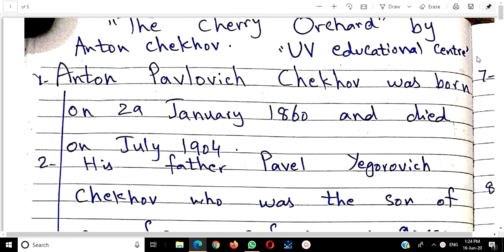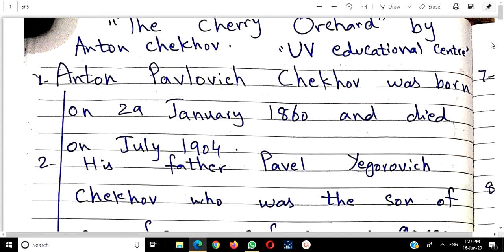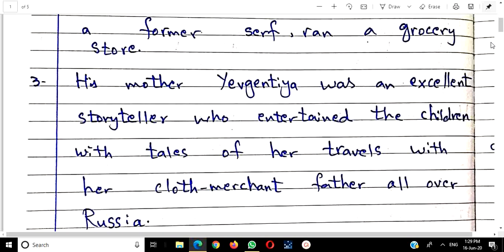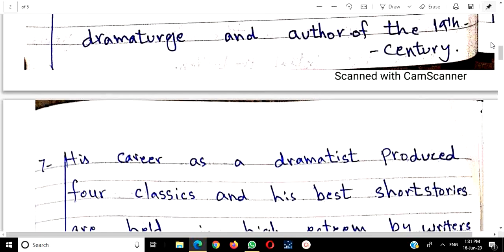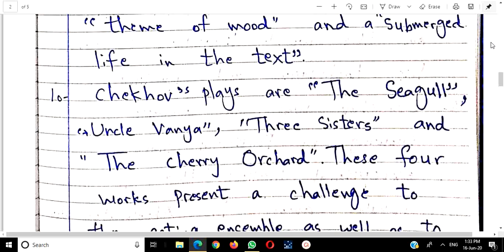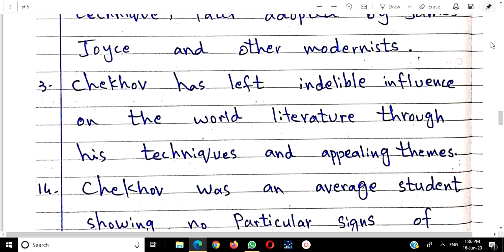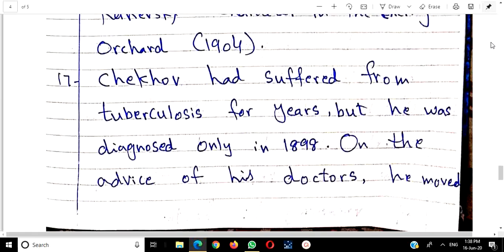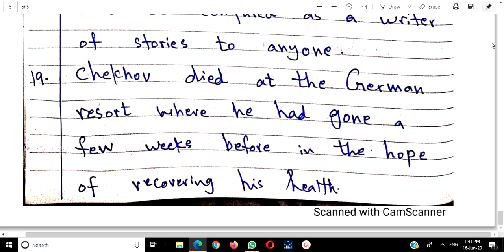The Cherry Orchard by Anton Chekhov_ Imp Points _ MCQs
Narrated by Mrs. Anila Imran .

UV English Literature and Linguistic centre

UV Educational Centre
Thanks for your coopration;